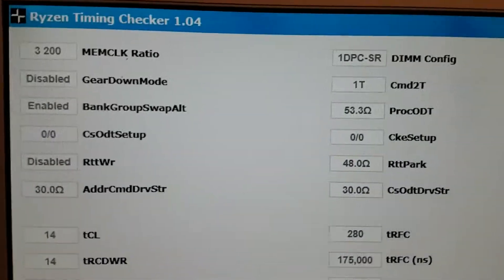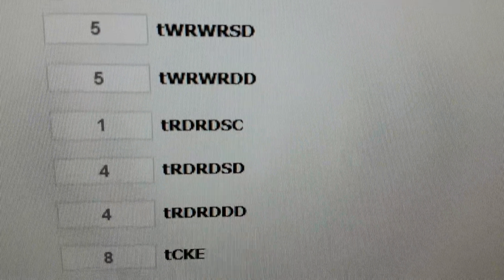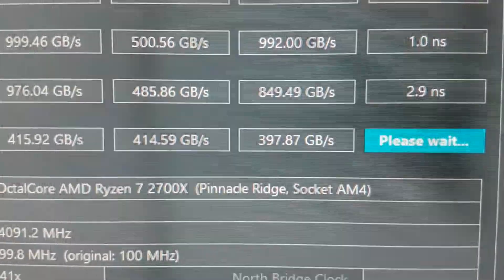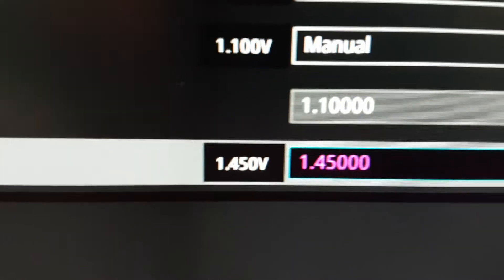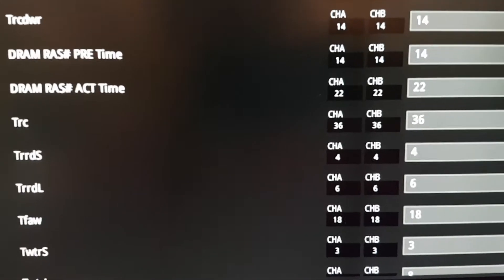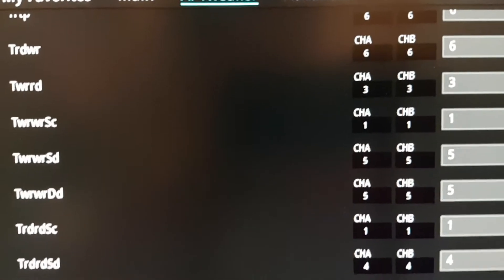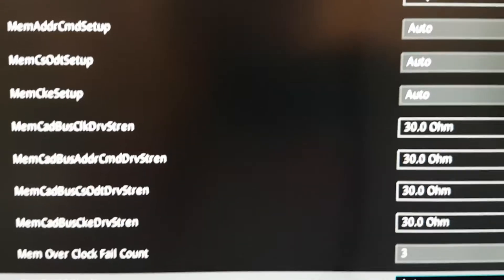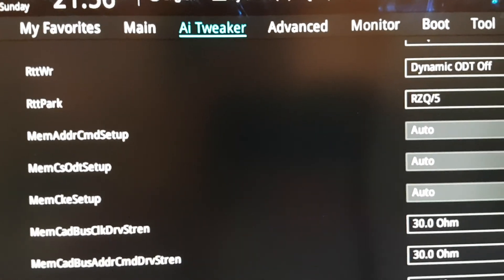Finally 3200Mhz DDR4 speed on the Asus Prime X370 Pro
I decided to try and get my memory kit stable at 3200Mhz with really tight timings, as I've felt there's more performance to squeeze out of my B-die kit. So with the help of Taiphoon Burner and
Ryzen DRAM Calculator I was able to both get to 3200Mhz and have really well optimized timings. Even 3266 won't be stable for me with the current BIOS but that might change in the future.